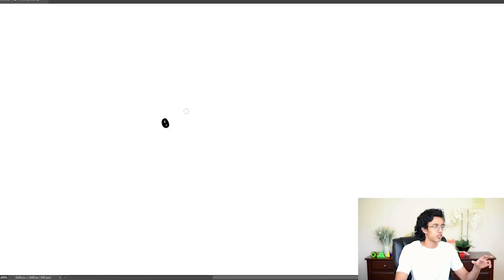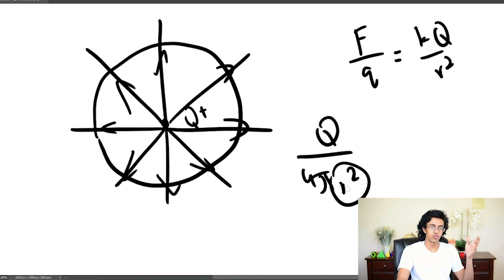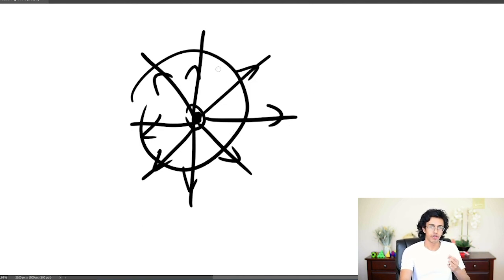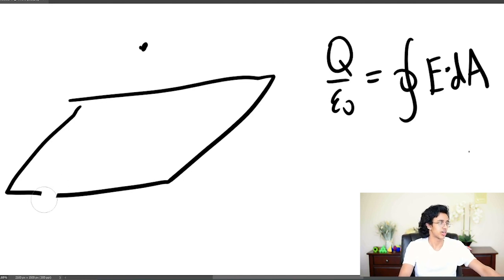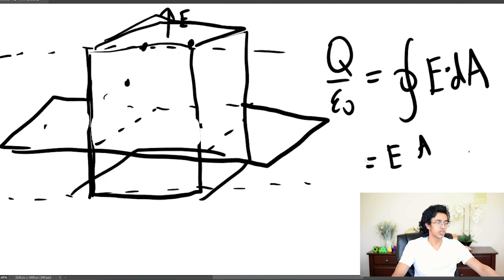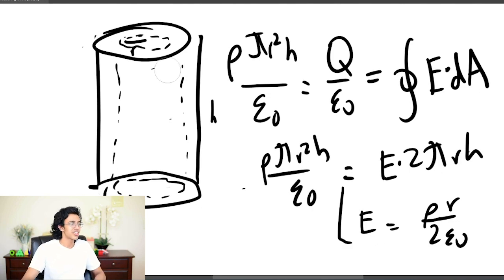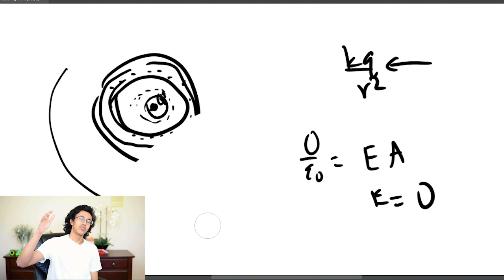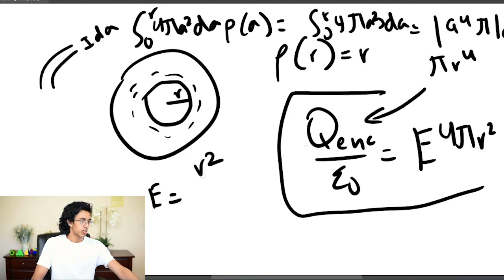GAUSS'S LAW!! - An easy way to understand/derive electric fields :D